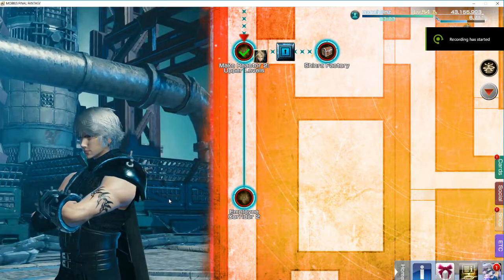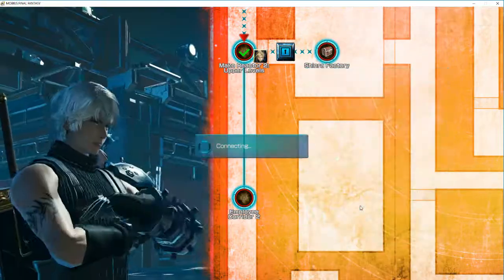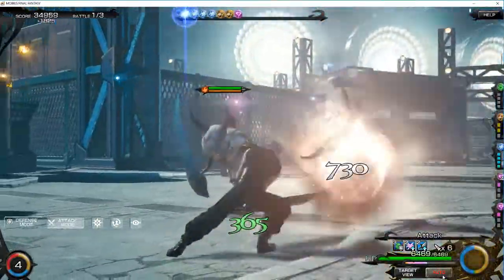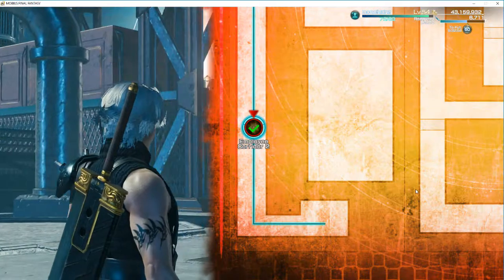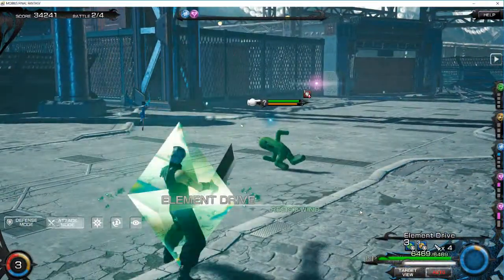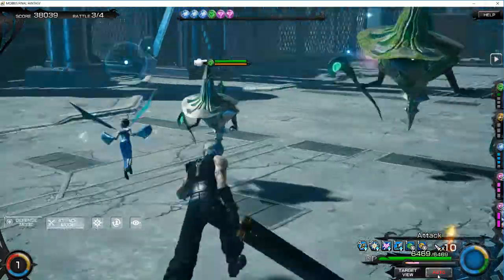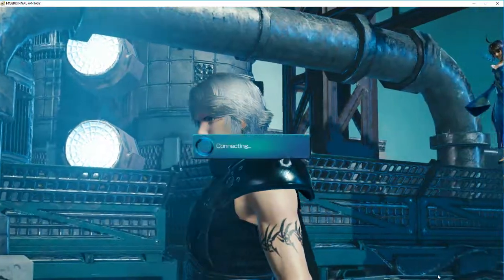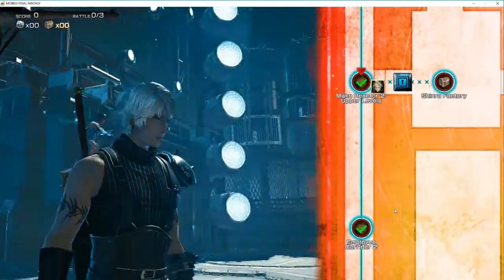FF Mobius PC version and SOLDIER job class quick 1st impressions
Hey guys! Trying out the PC version of FF Mobius and here are my quick thoughts about it!